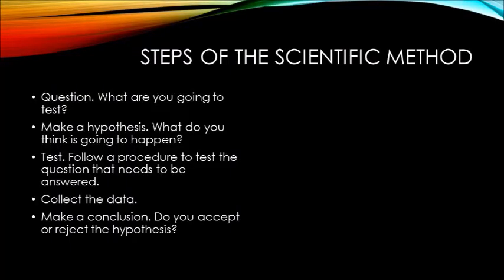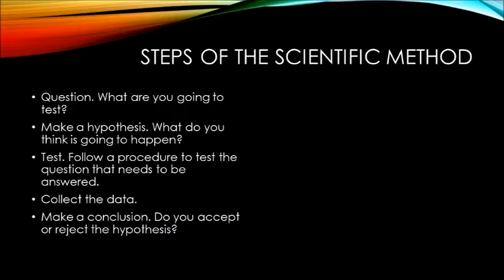Being a Scientist: Using the scientific method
A simple way of using the scientific method. A sample lab is performed